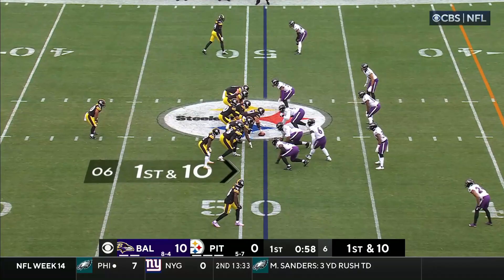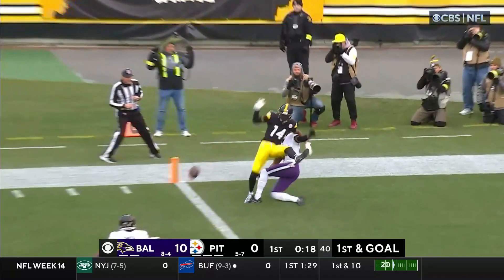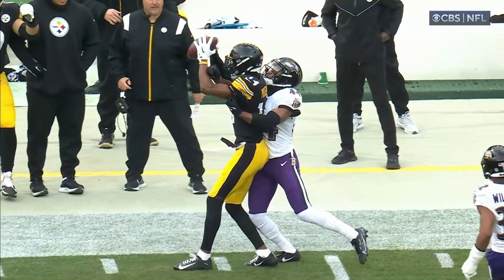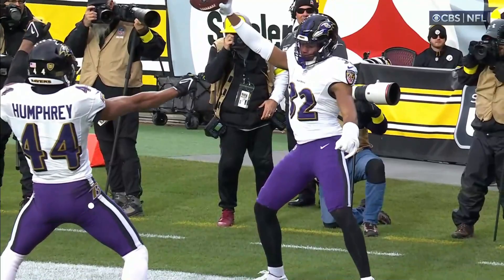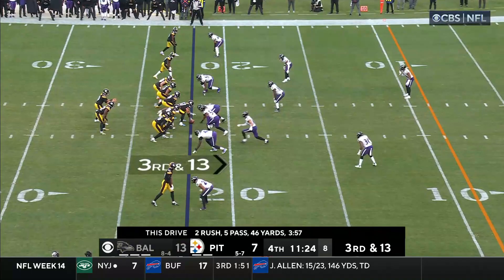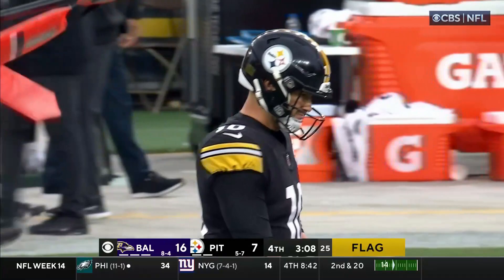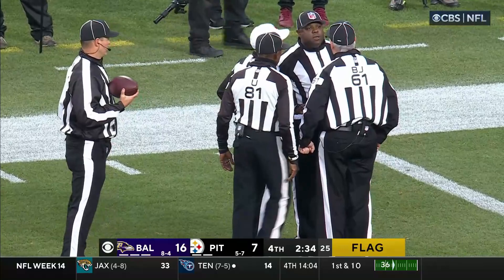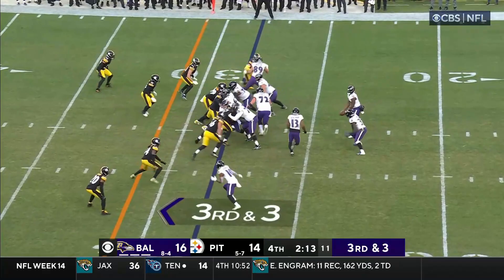George Pickens & Diontae Johnson vs Marlon Humphrey (2022 wk 14) | WR vs CB Matchup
Bet On Anything. Anywhere. Anytime. Double Your First Deposit Up To $1000 ➼